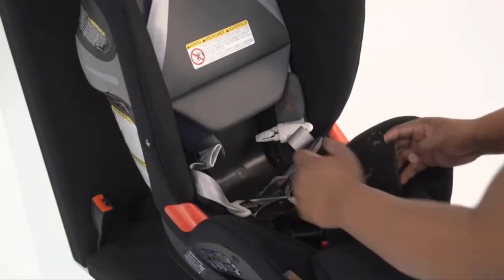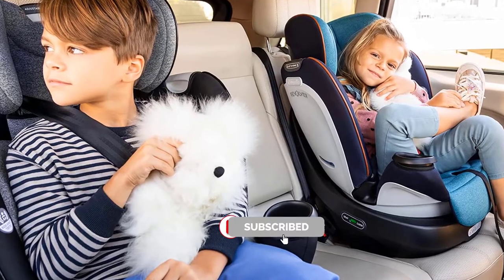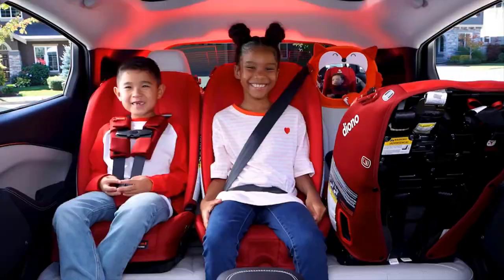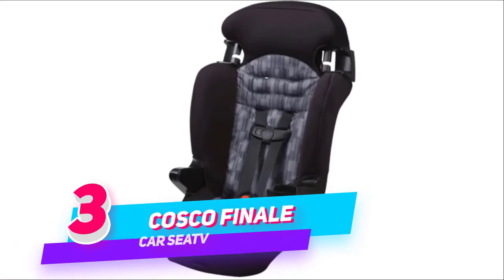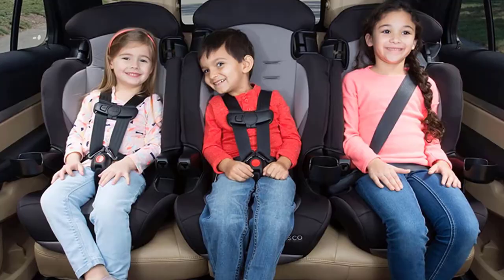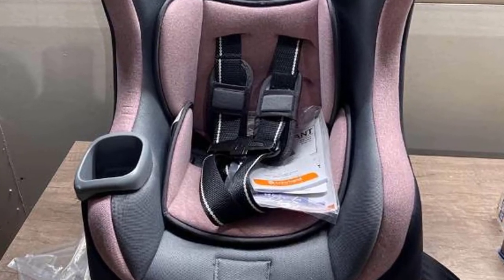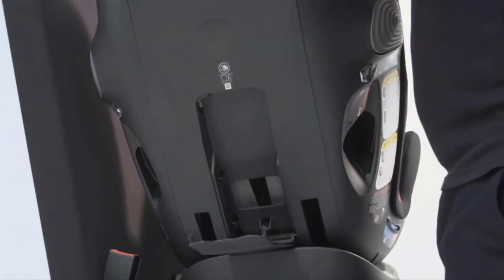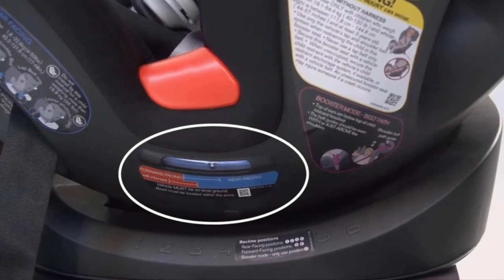Top 5 Best Toddler Car Seat Review in 2022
Best Toddler Car Seat
1. Evenflo Gold All-in-1 Convertible Car Seat
2. Diono Radian 3-in-1 Convertible Car Seat
3. Cosco Finale Combination Booster Car Seat
4. Baby Trend Trooper 3-in-1 Convertible Car Seat
5. Cybex Eternis S, All-in-One Convertible Car Seat